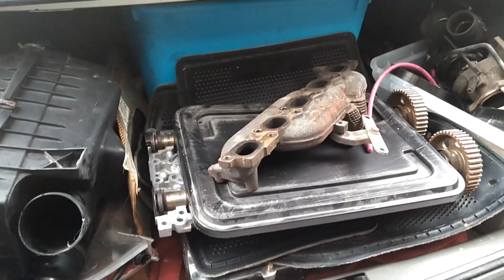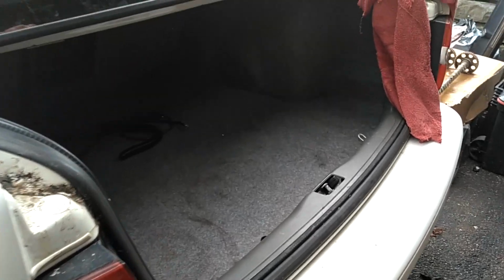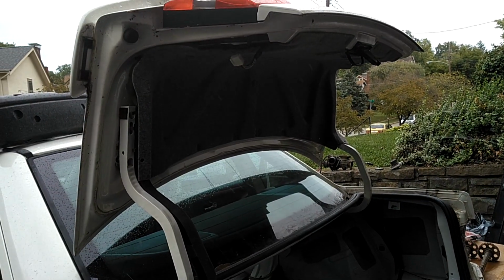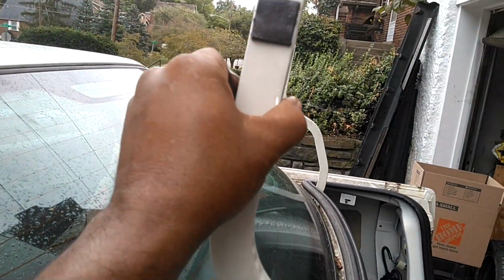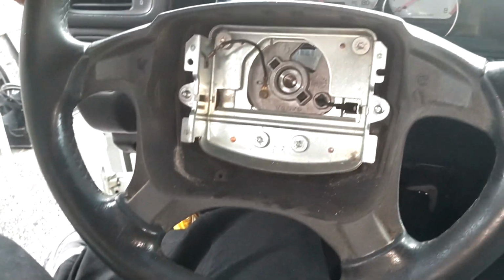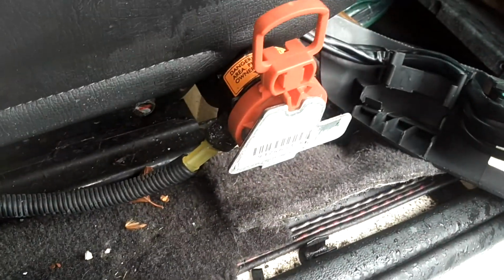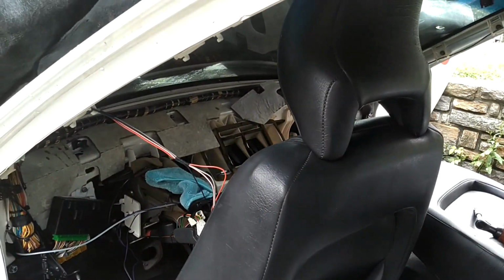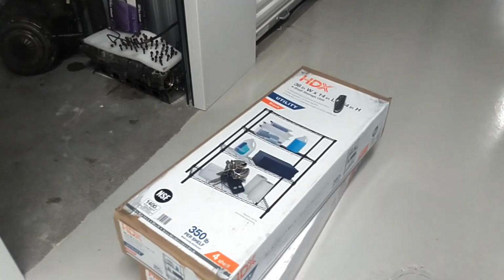Still tearing apart this white S70 T5M, in the rain all day. Yuk! Interior parts, dash, and more.